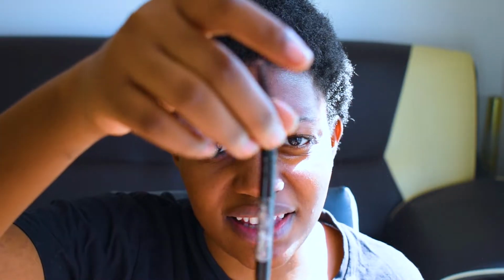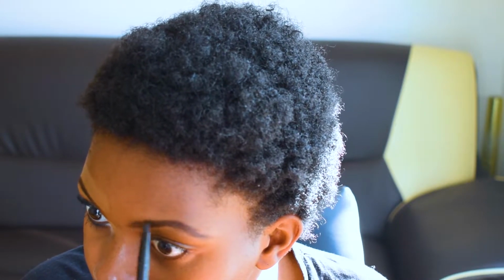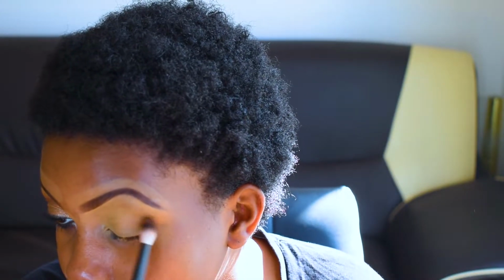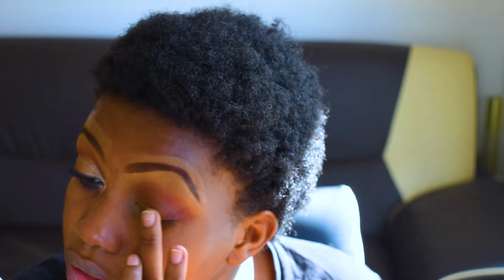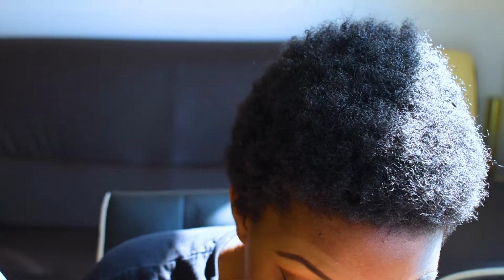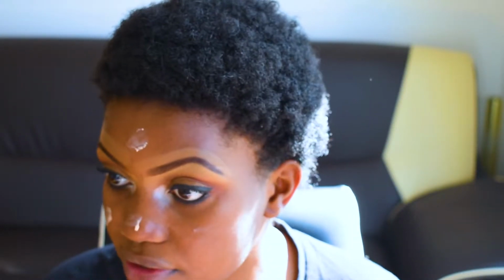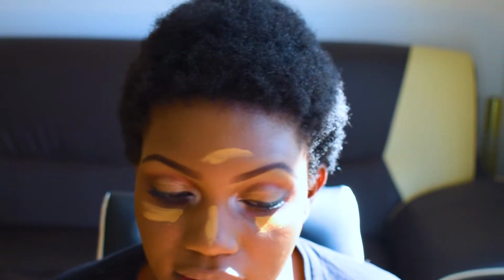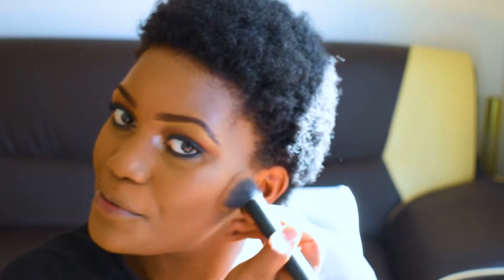Easy Back To School Makeup Routine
StoryTime | Racist Landlord Scammed Us! We Lost Hundreds Of

My Boyfriend Does My Makeup | Spend The Morning With Us! Our First Time, Prom And Exes! :